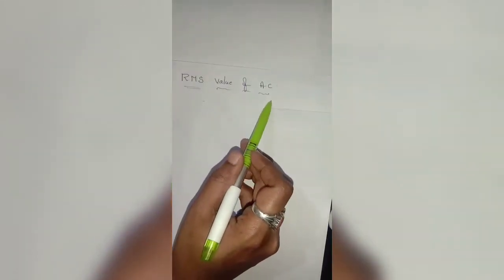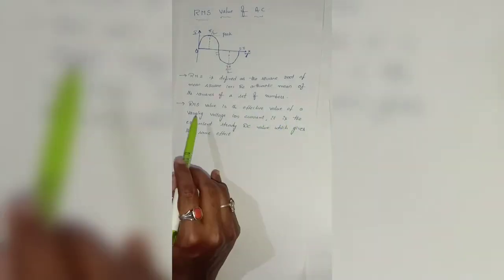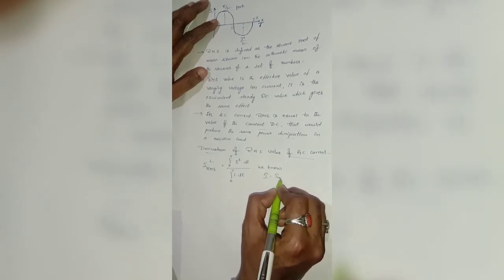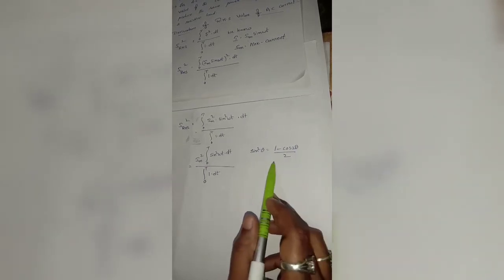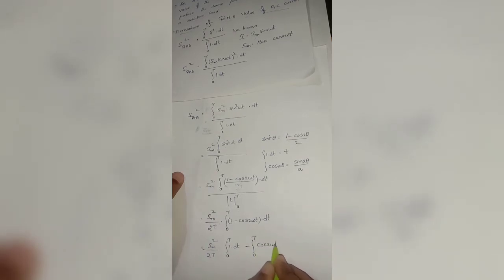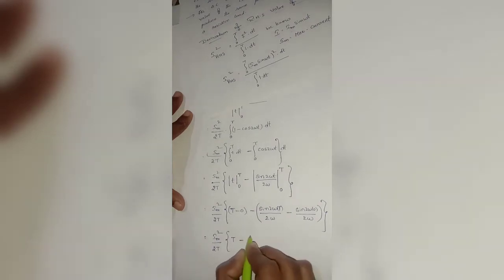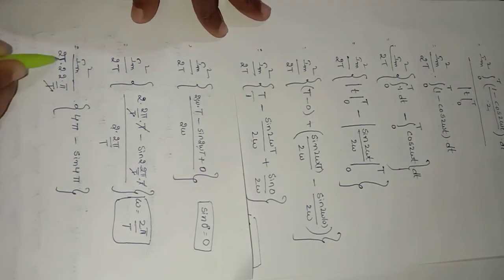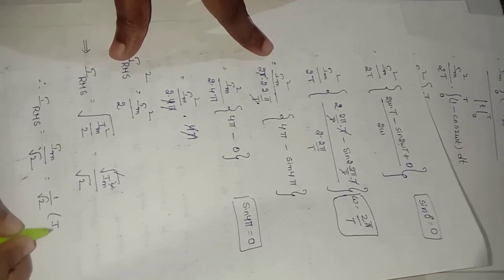RMS value of AC